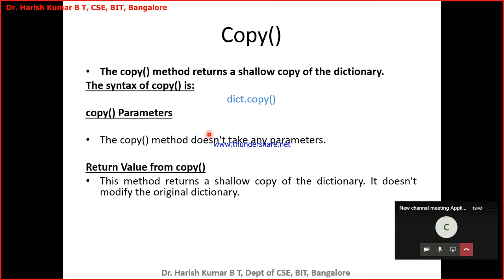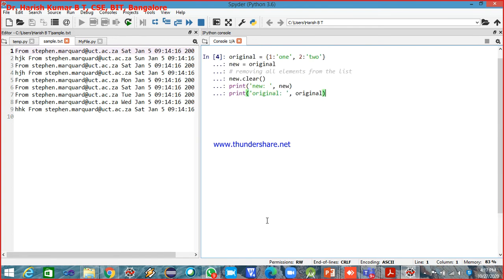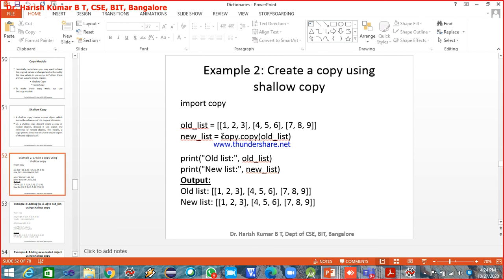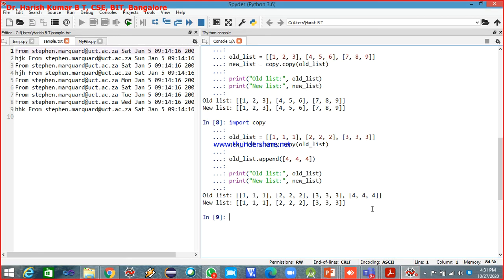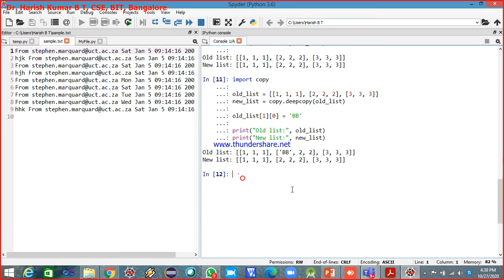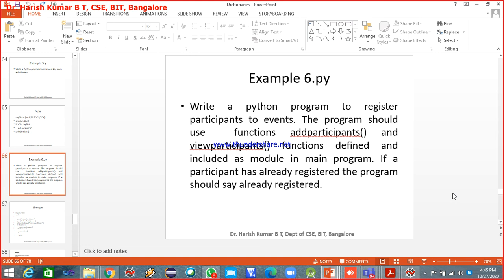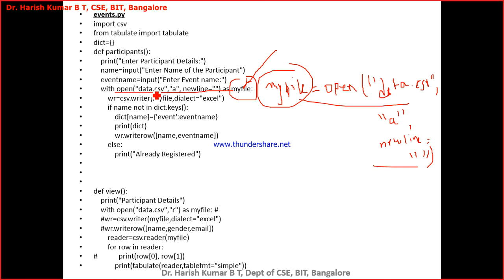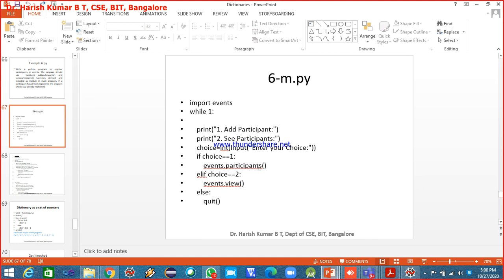ADP Class 21 2020 10 27